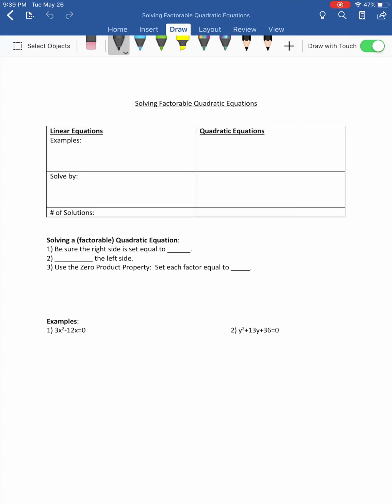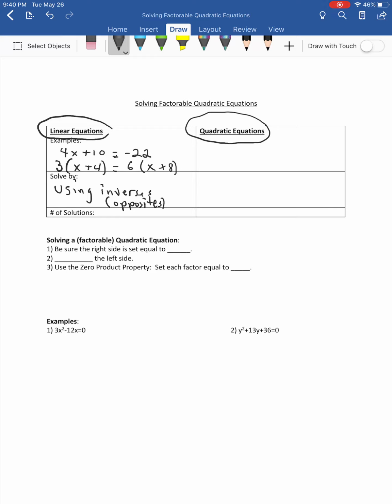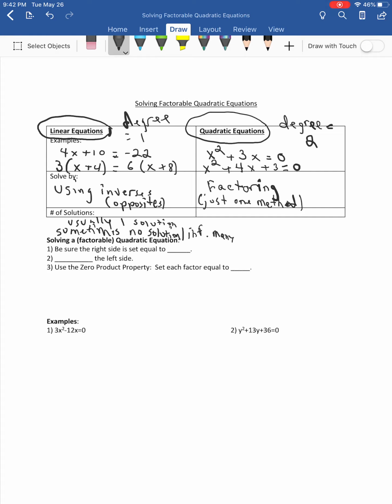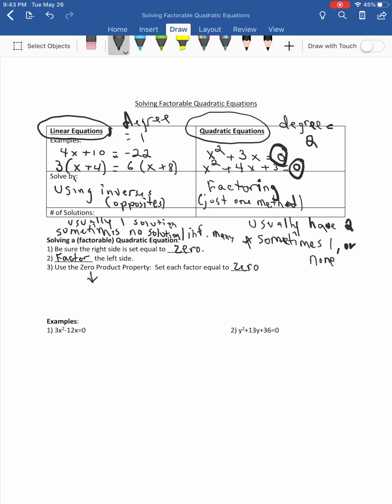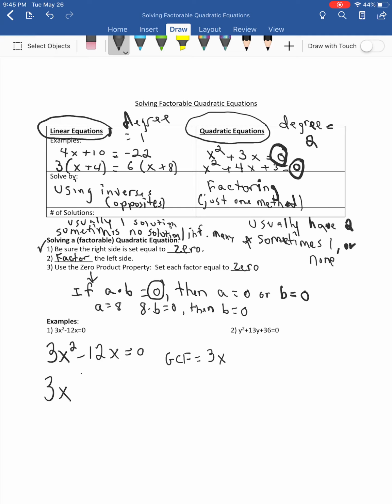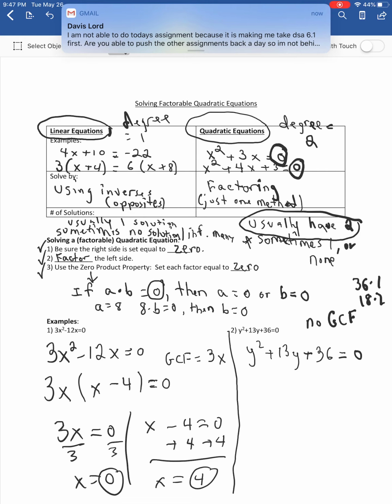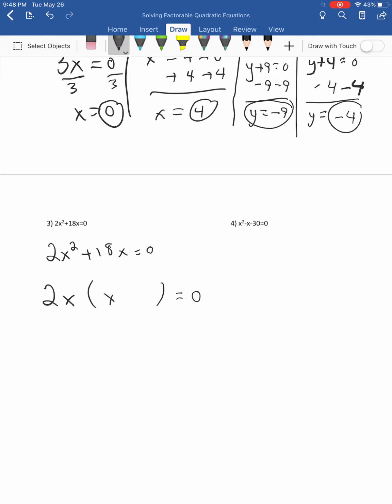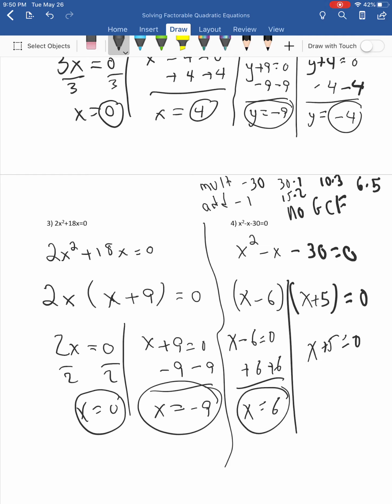Solving Factorable Quadratic Equations